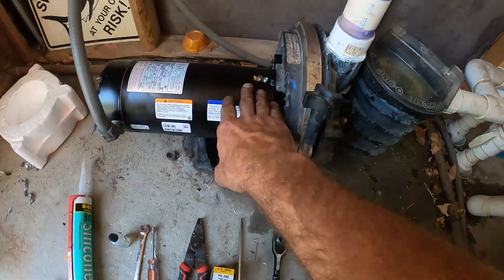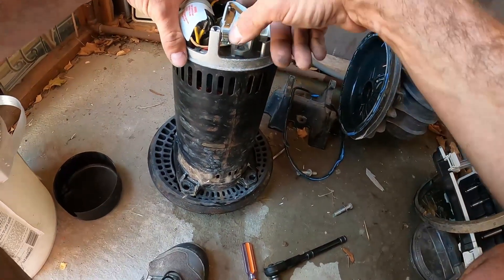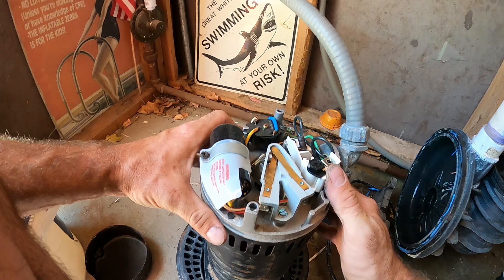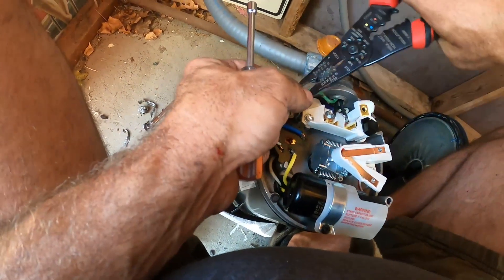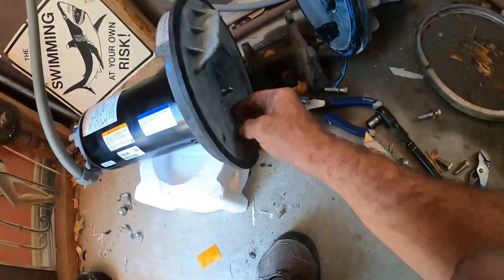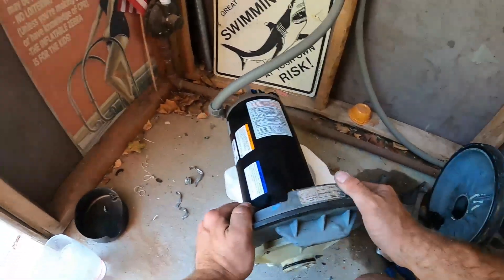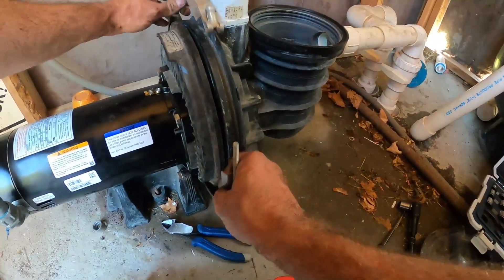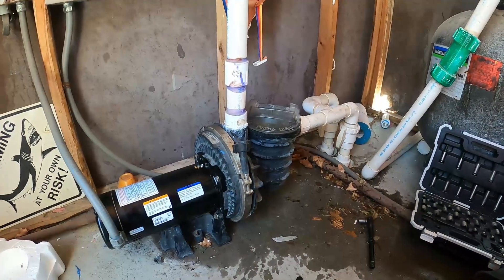Sta-Rite Motor and Pump Seal Replacement: How to change a Motor and Pump Seal on Dura-Glas Pool Pump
Sta-Rite Dura-Glas and Max-E-Glas Pool Pump Motor Replacement and pump seal installation. Century motor replacement wiring and part numbers for seals on a Sta-rite Pool Pump. Full on the job tutorial from start to finish.

Need a Pump Seal? here's a link.

US Pump seal PS-200

Need a 1Hp replacement motor? here's a link.

Century 1Hp pool motor SQ1102